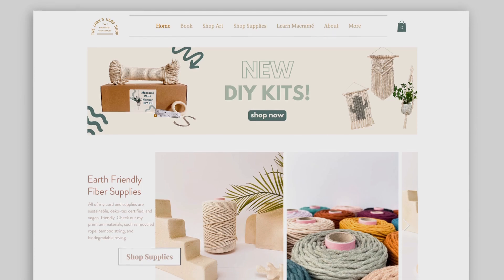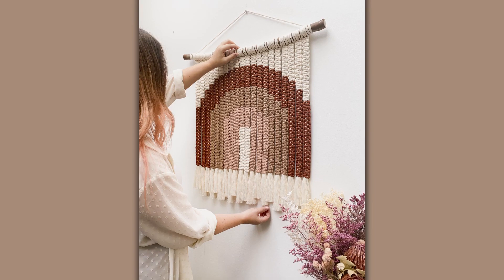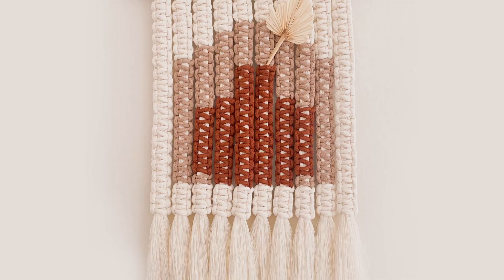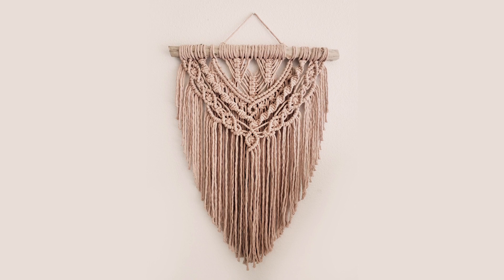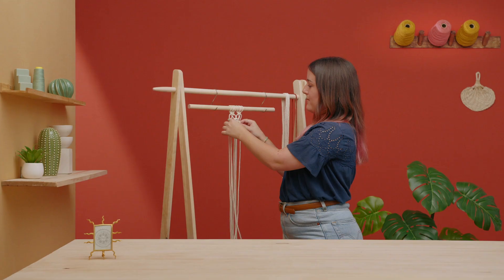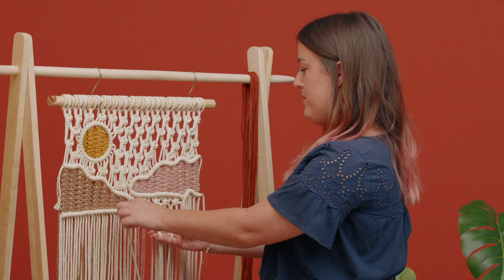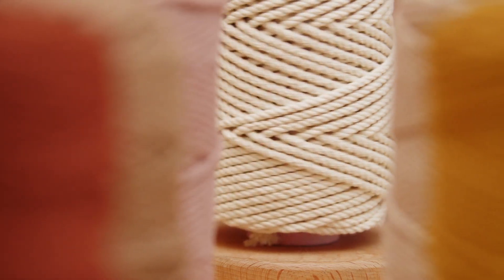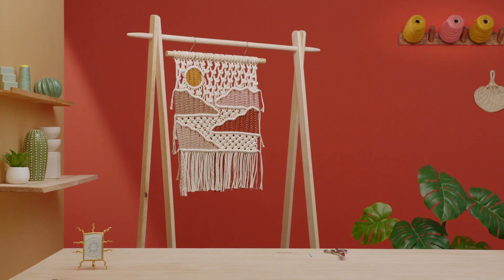Basic Macramé: Knot Nature-Inspired Tapestries - Course by Rachel Breuklander | Domestika English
Learn the fundamentals of macramé to create landscape-inspired wall hangings step by step, from the basic knots to the final styling

Macramé requires a delicate balance between imagination and logic. While its meditative qualities leave room for daydreaming, its problem-solving facet keeps you on your toes. This duality is what drew fiber artist Rachel Breuklander to macramé in the first place, and what started as a hobby evolved into a career. Knotting tapestries with evocative natural scenery, she quickly grew a following and founded The Lark’s Head, where she sells her pieces and provides educational resources for aspiring textile artists.

In this online course, learn to create landscape-inspired wall hangings with a step-by-step introduction to macramé. Rachel walks you through her entire process, from the initial design to the final knotting and styling. Capture the essence of the natural world in textured tapestries and add an elegant hint of color to any space.